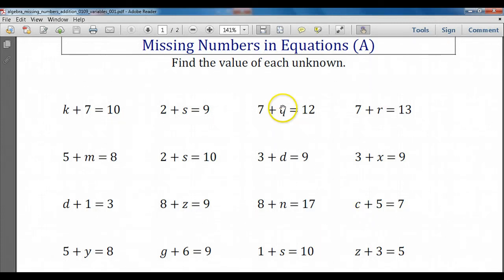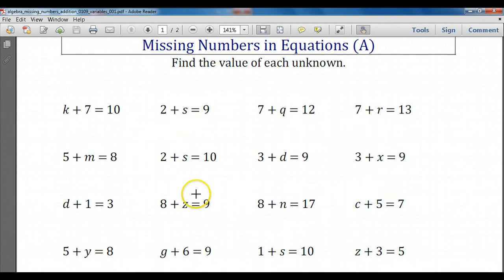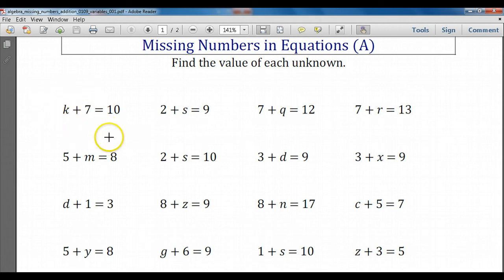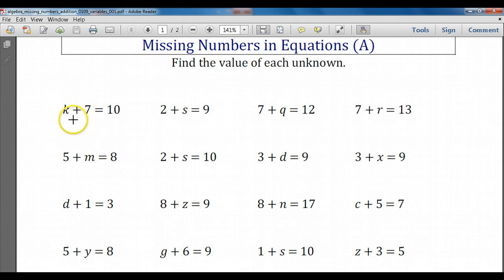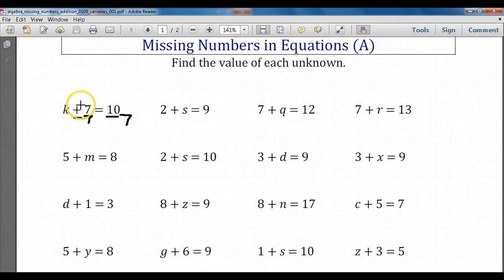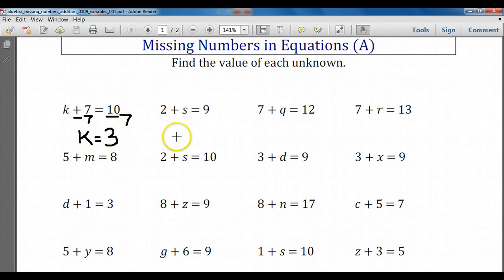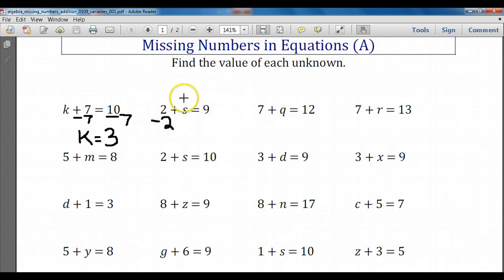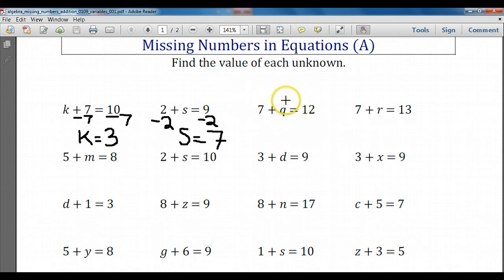Single Variable Addition